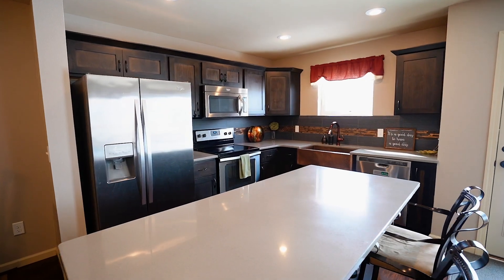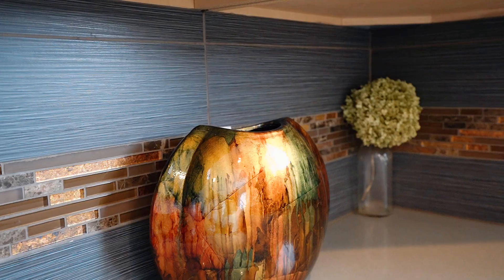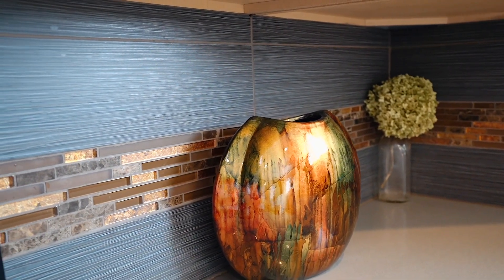509 La Paz Ave | Home Tour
Home sweet home! With over 2000 sqft of liveable space, this beautiful twin home offers 3 bedrooms, 3.5 baths, a finished basement, farm apron sink, stainless steel appliances, pantry off the dining, and an island big enough for those delicious home-cooked meals and additional island seating! Cozy up with your blanket in the main living room beside the fireplace. The upper level features 3 generous-sized bedrooms with walk-in closets and a full bathroom. The Primary Bedroom is your own getaway with all the space, a walk-in closet, and bath with a dual vanity and walk-in shower. Needing a bit more space for the kid's sleepovers or movie nights? The basement is finished with a huge rec room and a bathroom. The 2 Stall garage is fully insulated and heated with a floor drain. Summer time you can enjoy letting the kids and pets run out back with the fenced yard and oversized deck (sunshades come with)! Within walking distance to Liberty Elementary and Horizon middle school, nearby shopping, and walking trails. Maybe looking to invest? This property is a great rental investment to add to your portfolio, too! Contact your favorite realtor today to find the next steps to making this yours!

Listed by
FrankieSue Pierson
Broker  | Owner | Realtor
Luxxe Realty